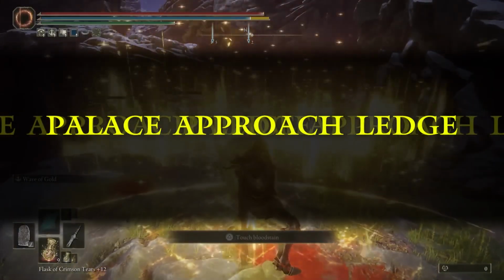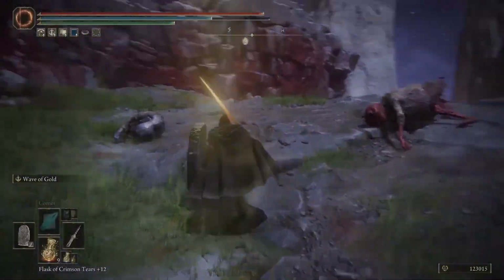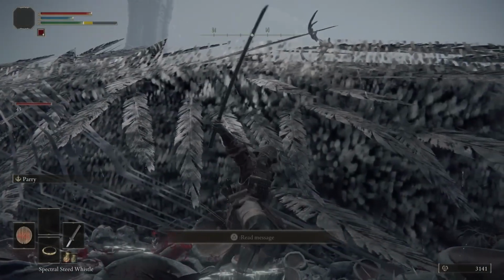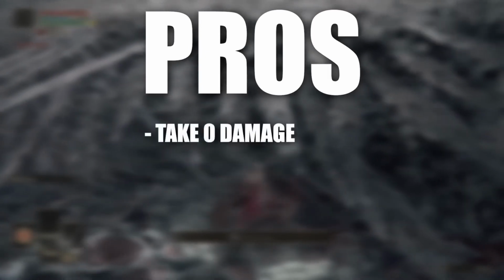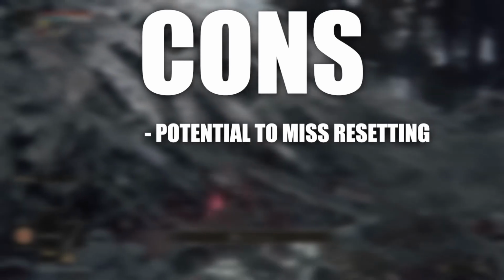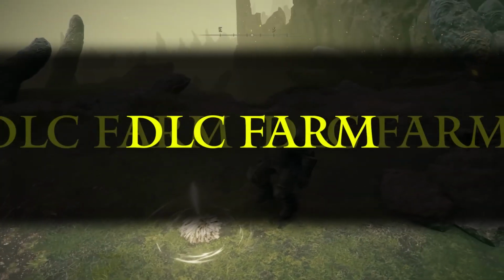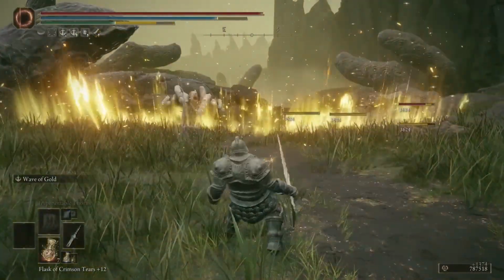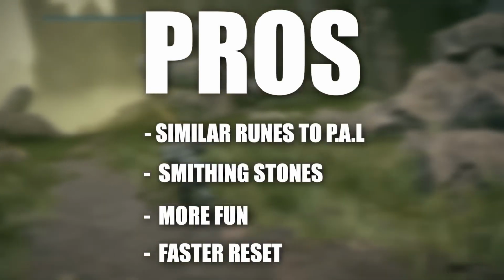Elden Ring: Which LATE GAME RUNE FARM Is Better!? (COMPLETE GUIDE)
ALL of the BEST Elden Ring LATE GAME Rune Farms in Elden Ring and in Elden Ring Shadow of the Erdtree! You can make millions of runes easily doing these

3 of the Fastest LATE GAME ways to get millions of runes in Elden Ring and the Elden Ring DLC Shadow of the Erdtree!